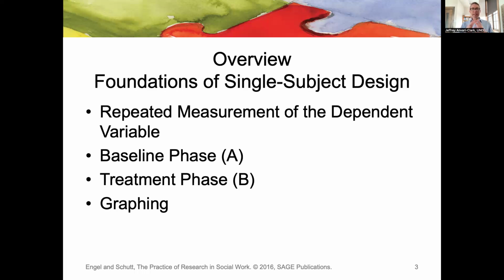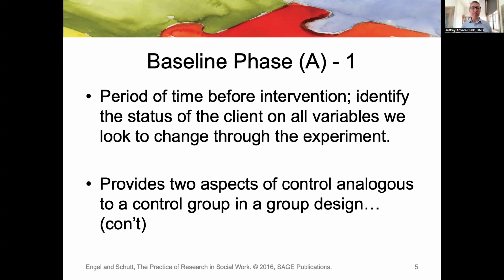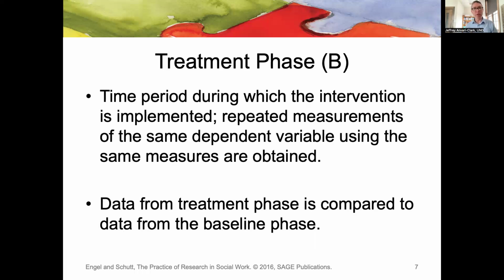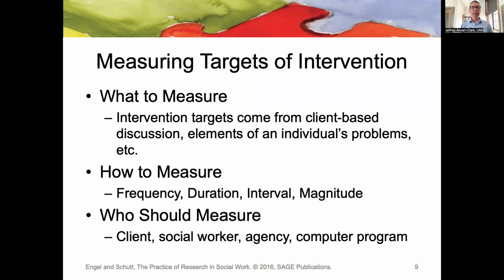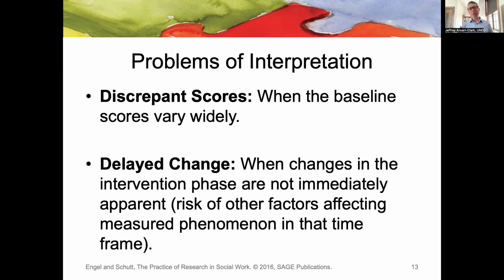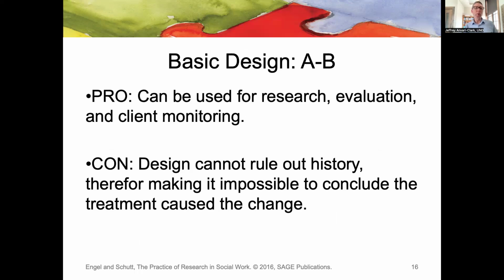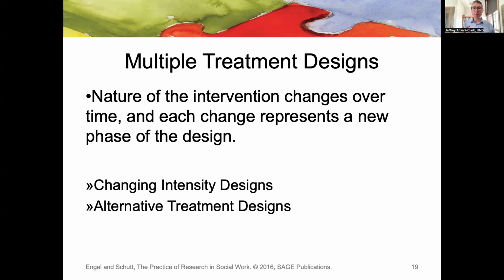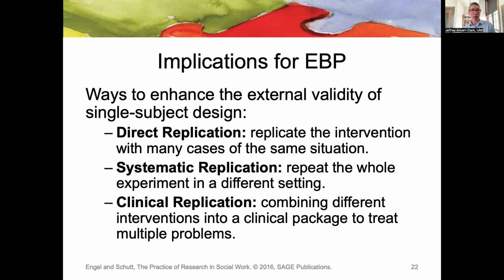Chapter 8 - Single-Subject Research